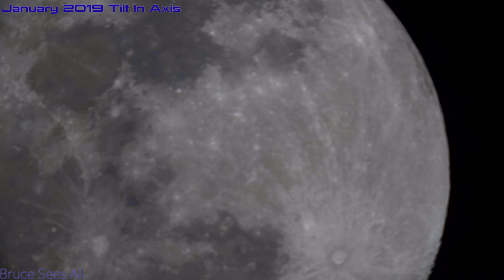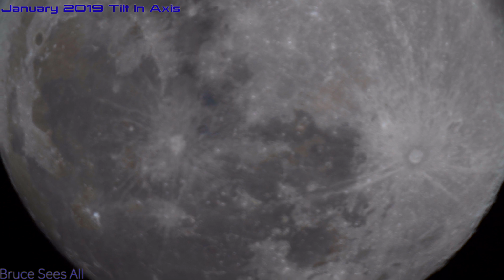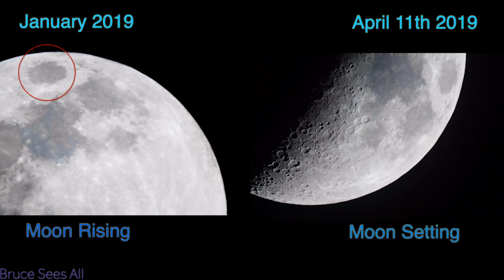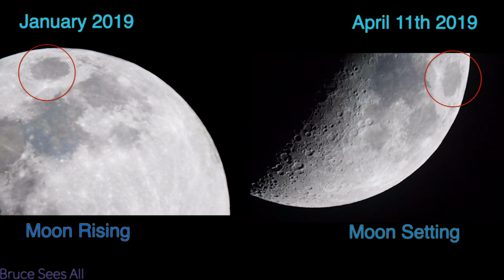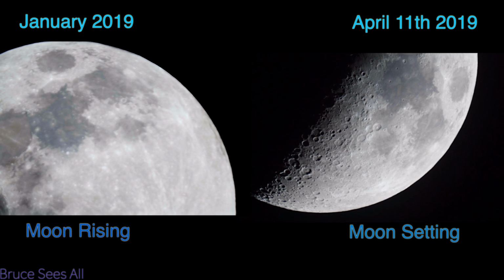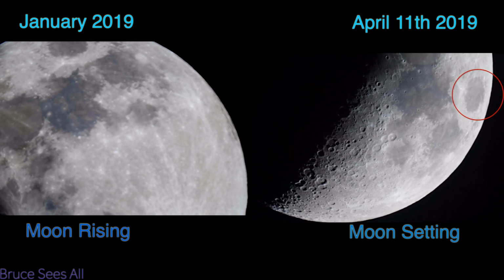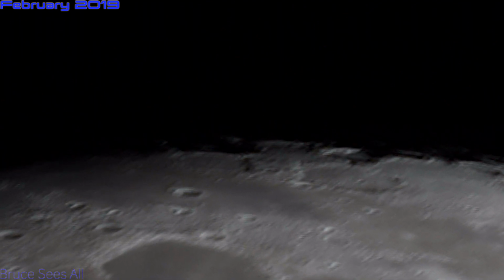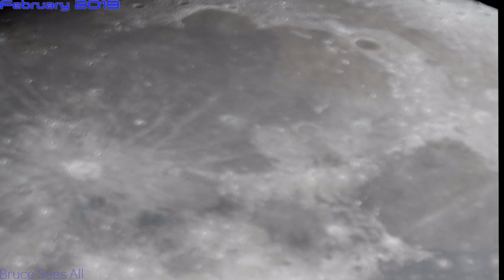Analyzing the Tilt In The Moon's Axis For The Year Of 2019 Live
Hello & Welcome Bonjour & Bienvenue...

Live telescope footage and a very apparent tilt in either the moon or the Earth's Axis...

Thanks Merci...

MAIL/SHIP ME... Images...documents...files...videos...anything you want to send me...fan mail or hate mail I read everything I get. You want to send me something I will show it in all the livestreams... I have been asked to open a P.O. Box to receive certain items Fromm you all... Here is the address and if I actually get fan mail I will read them all.

Many are interested in what is out there and many of you always tell me you have things you want me to have to show on the channel.. Let's make it fun.. Anything space related or not space related at all.. You want to send me a Mummy? Go right ahead. I am setting up at home an area bigger then where I work right now and I want to make it a room filled with space related objects and pictures of you all... Send what you desire...Thanks for connecting...

Mailing address for Bruce Swartz
 Valleyfield, Quebec
postal code: J6S 4V6